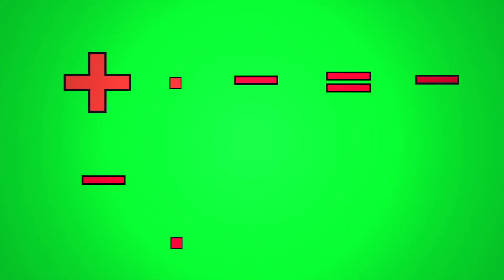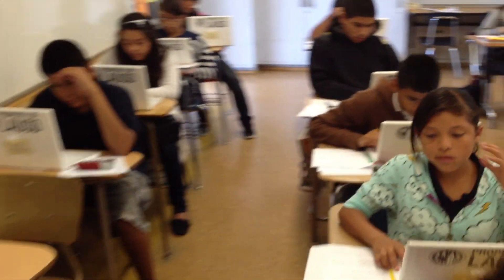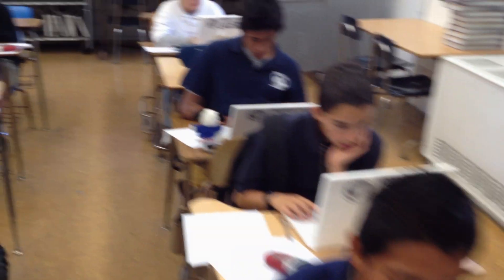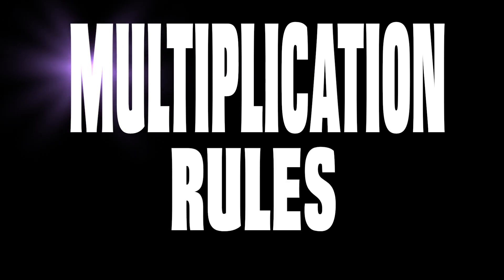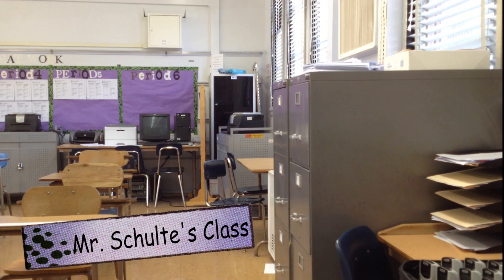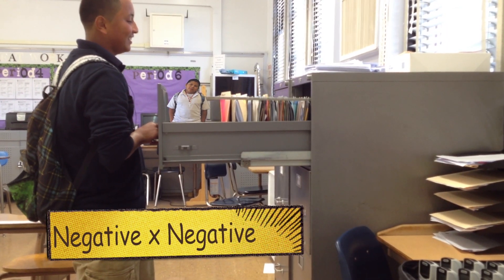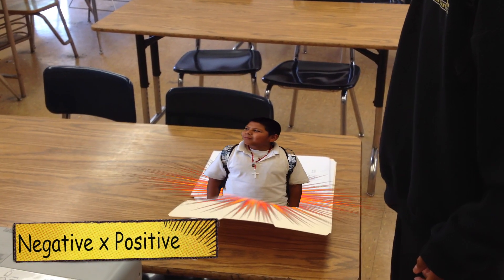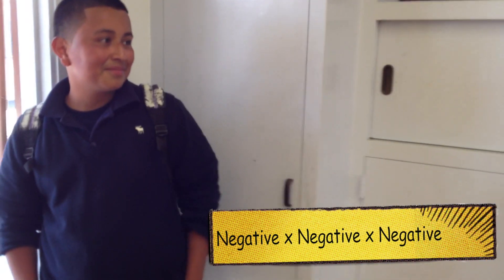Integer Multiplication Rules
Introduction to rules for integer multiplication.  A student friendly engaging video featuring special effects using Final Cut Pro X and Apple Motion